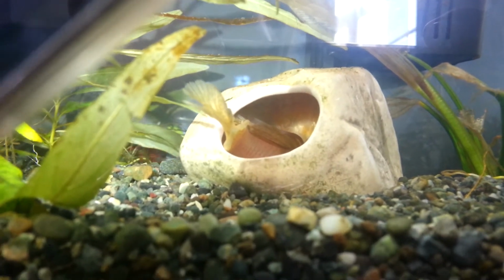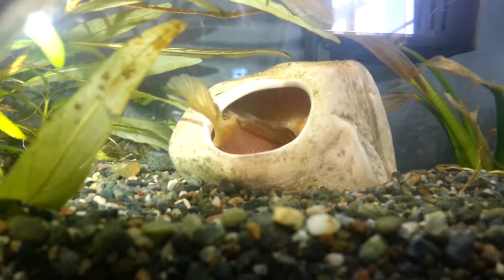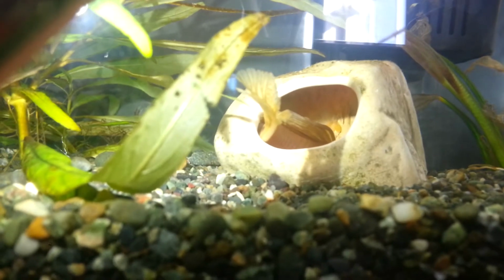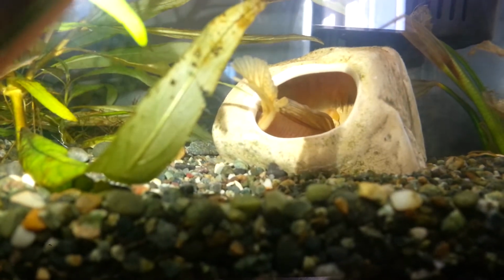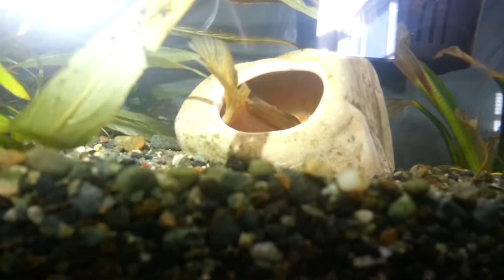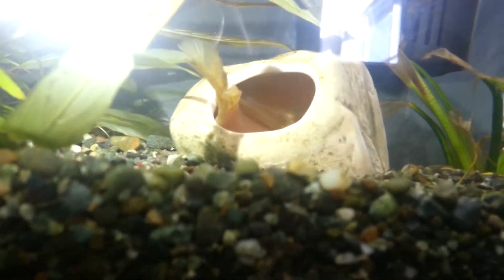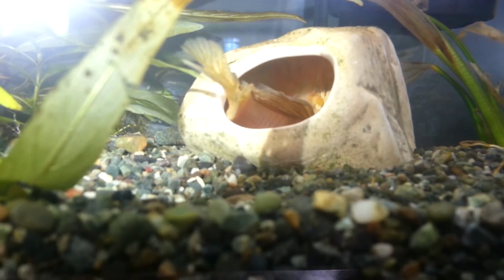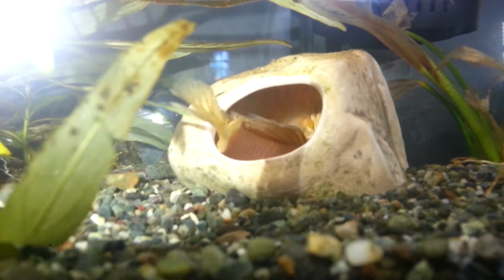Baby Longfin Albino Ancistrus Plecos September 27, 2014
These are some of my longfin albino ancistrus fry

Hopefully they grow out